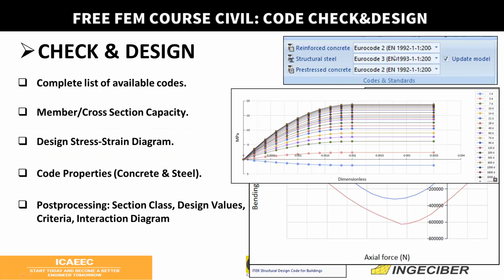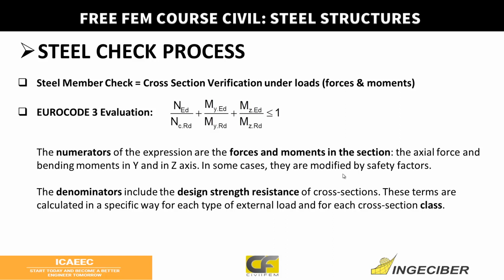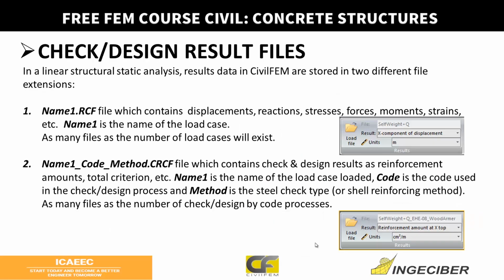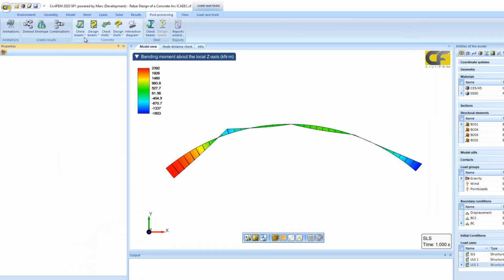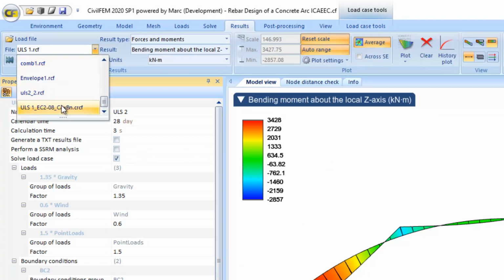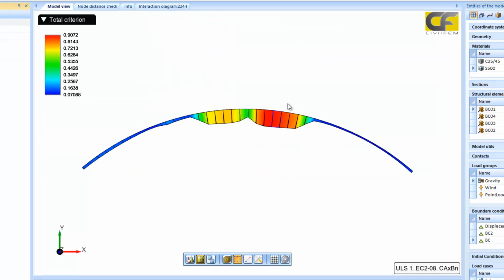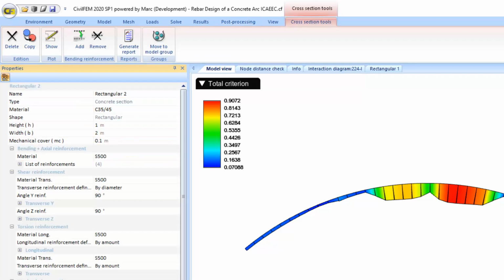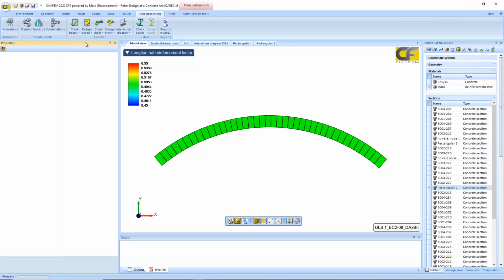Free FEM Course for Civil Engineering: Class 11. Code Check & Design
How to perform a code check/design with CivilFEM using an example.
 - Complete list of available codes.
 - Member/Cross Section Capacity.
 - Design Stress-Strain Diagram.
 - Code Properties (Concrete & Steel).
 - Postprocessing: Section Class, Design Values, Criteria, Interaction Diagram.
 - New result file types.